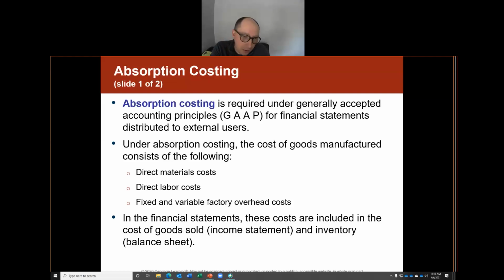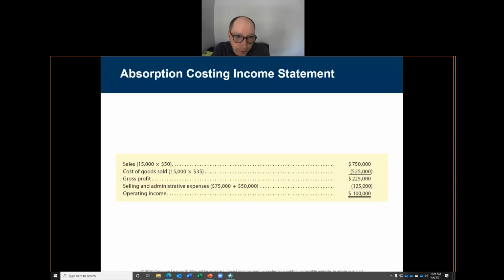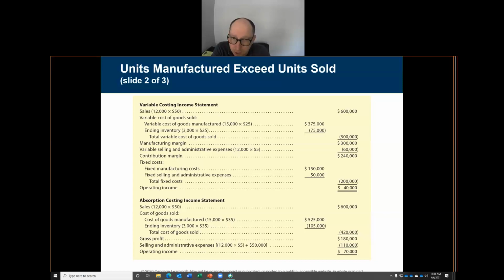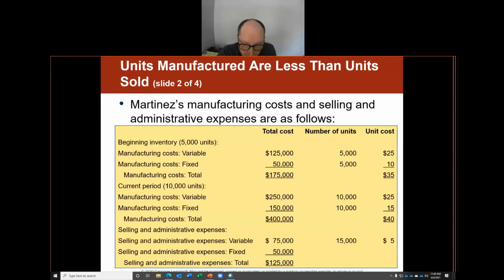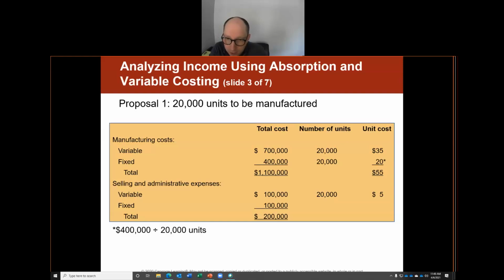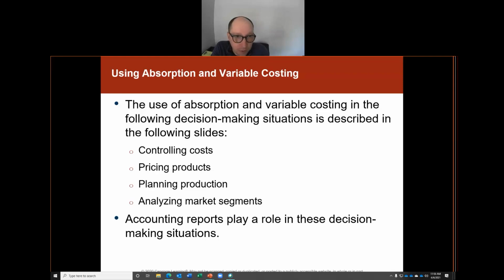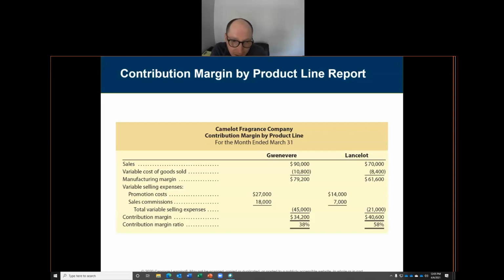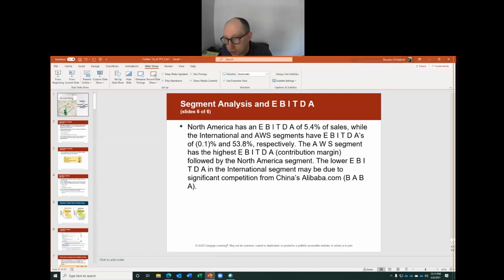Variable Costing for Management Analysis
This video describes Variable Costing for Management Analysis.